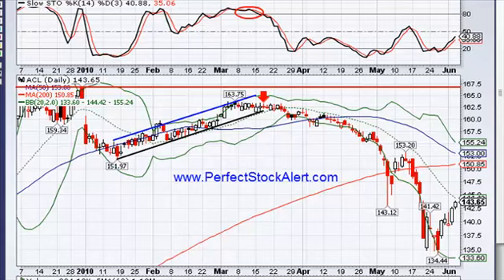06/03/2010 Nightly Stock Alert Video (ACL)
A free nightly stock alert video provided by the Founder of Visit our 100% FREE website today!